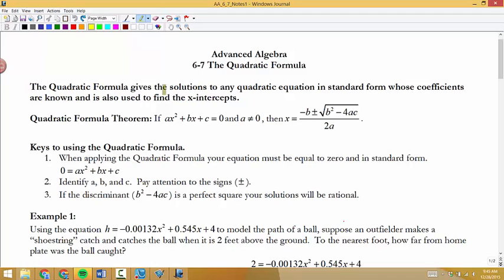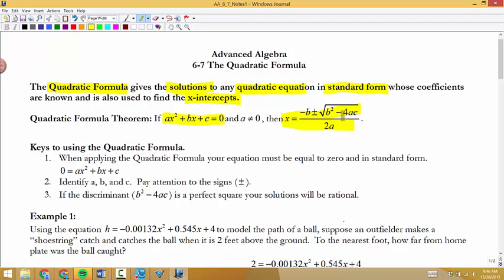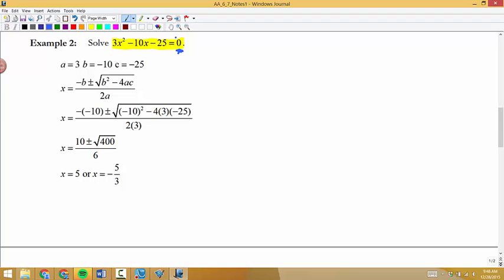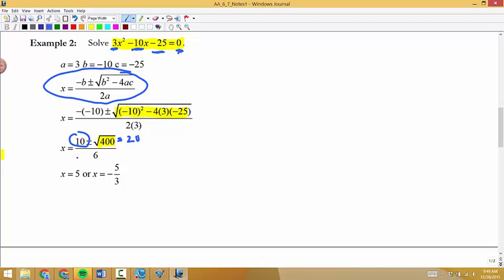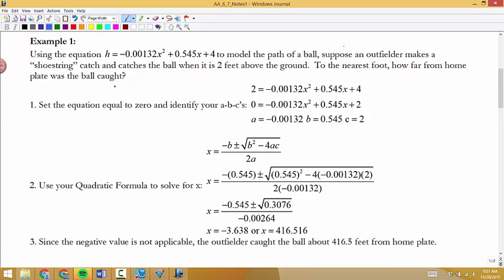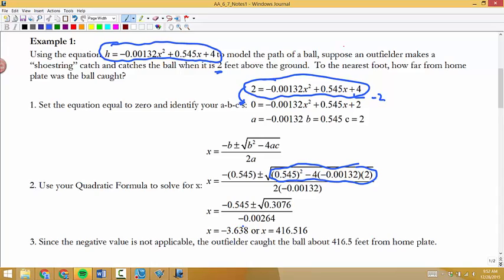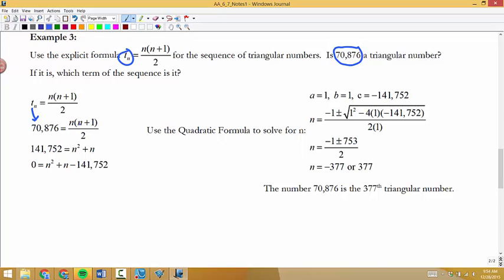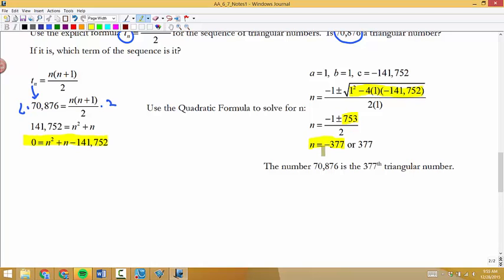Advanced Algebra 6-7